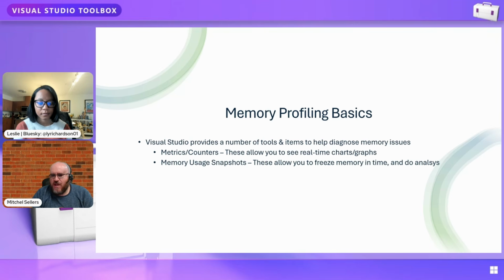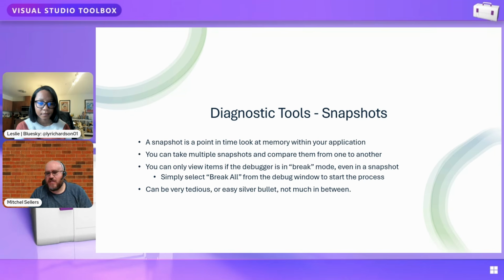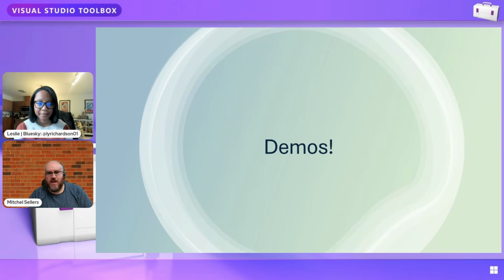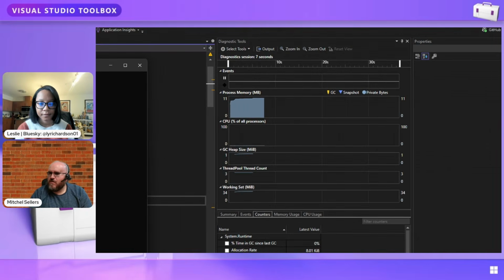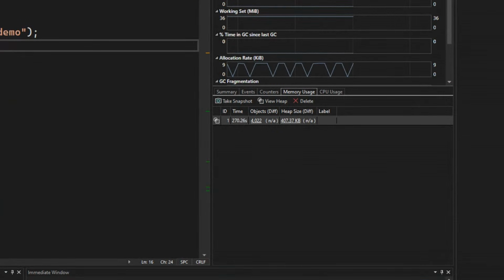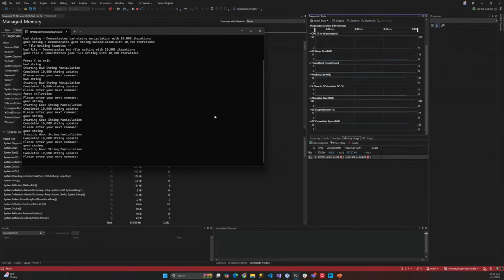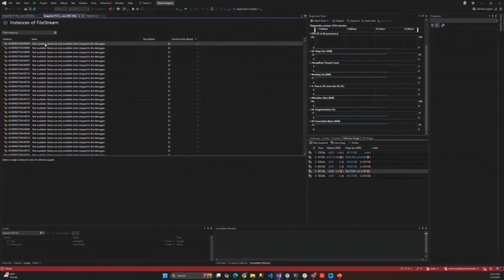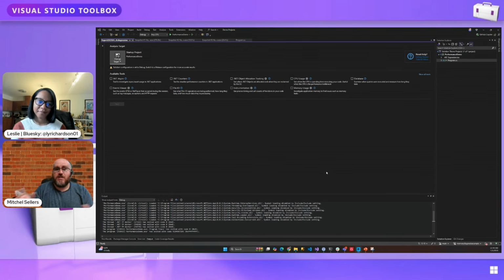Using the Visual Studio Memory Usage Tool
Microsoft MVP Mitchel Sellers shows how to use the Visual Studio Memory Usage tool to monitor your app's memory use and find the root causes of memory issues.

⌚ Chapters:
00:00 Introduction
02:35 Overview of memory profiling
13:35 Demo comparing good and bad code techniques and their effect on memory
16:50 Using the Diagnostic Tools window
17:55 Viewing the Process Memory chart
18:25 Viewing Events, Counters, Memory Usage and CPU Usage
21:00 Taking a baseline Snapshot and viewing the Garbage Collection Heap
22:30 Executing bad and good code techniques and seeing the results
26:10 Viewing dead objects
32:45 Discussion of memory and performance profiling
34:25 Wrap-up

🎙️ Featuring: Leslie Richardson and Mitchel Sellers